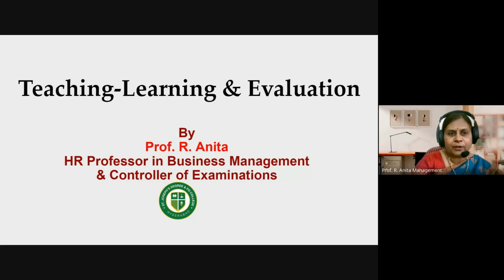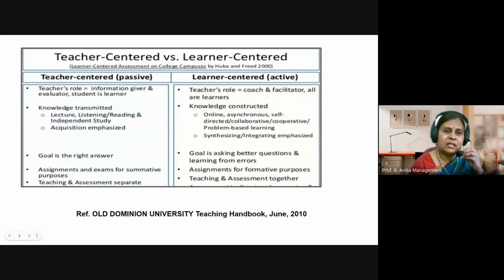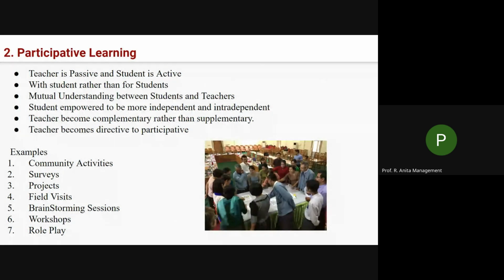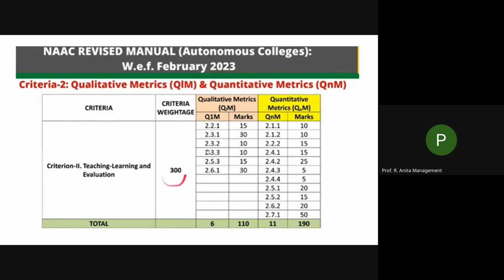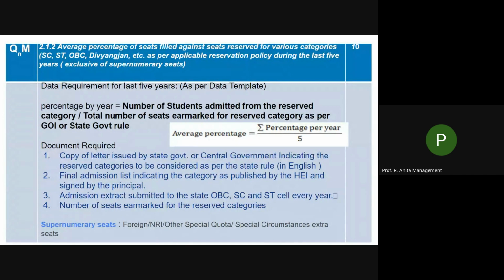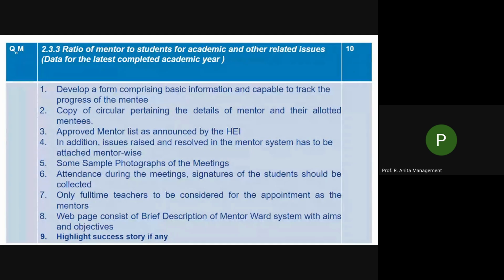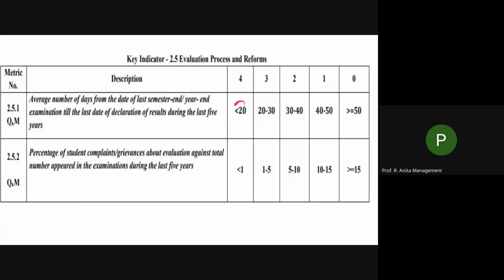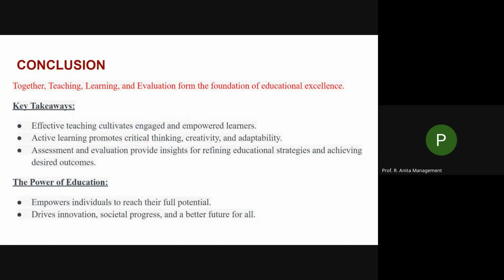NAAC Accreditation Criteria - 2 - Teaching, Learning & Evaluation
1. Organizing FDP / SDP / Refresher Programs for Teachers
2. Organizing Value Added Course for Students
3. Book / Conference Proceedings Publication with ISBN
Our popular Video Sessions